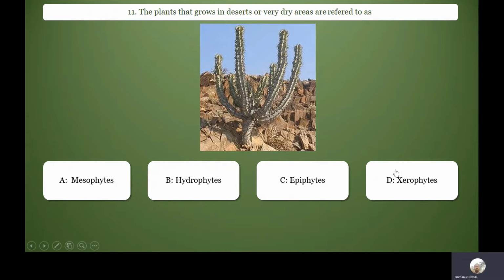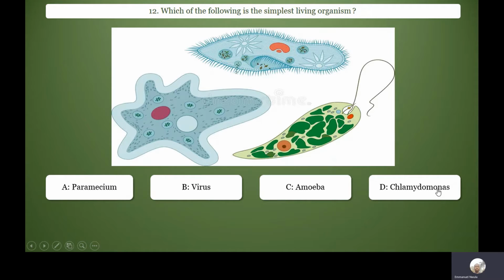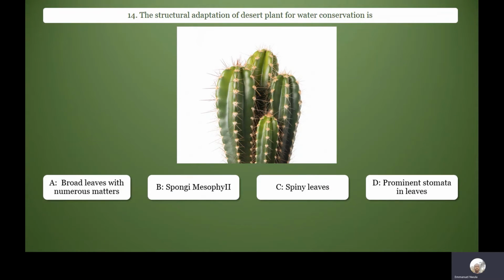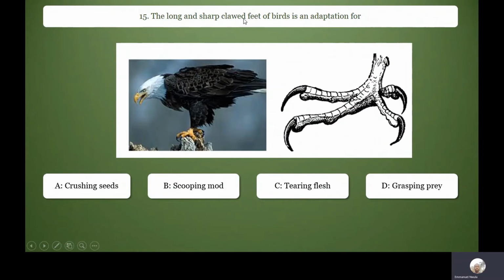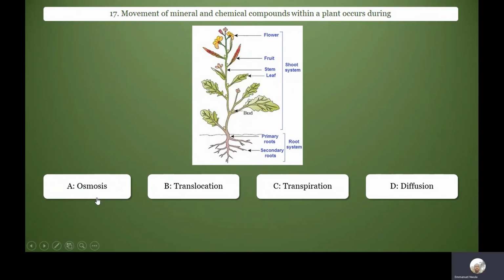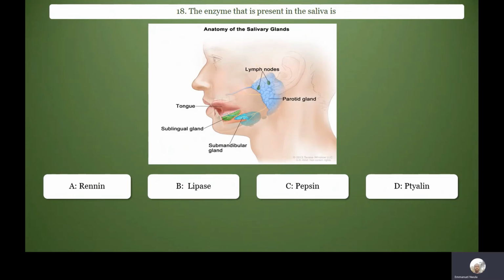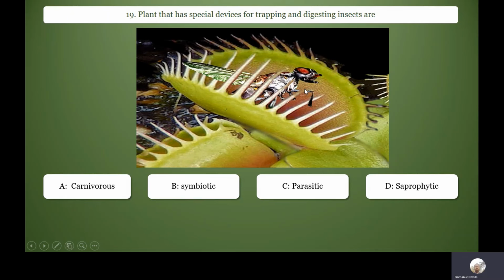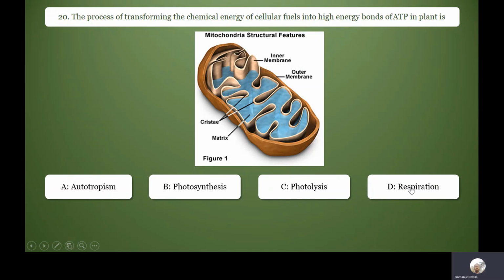Visual Biology 2013 UTME Part 2